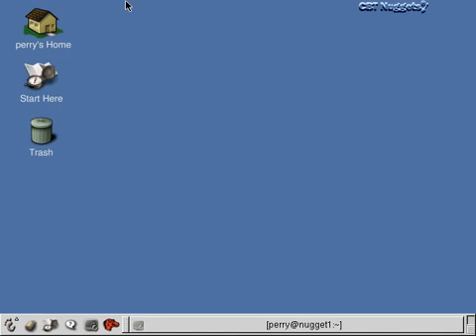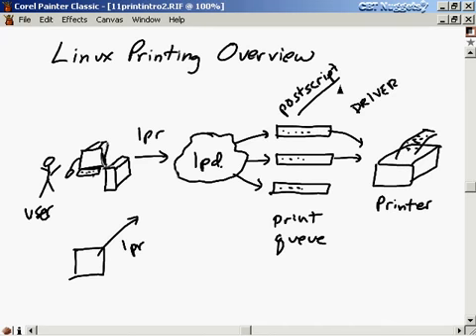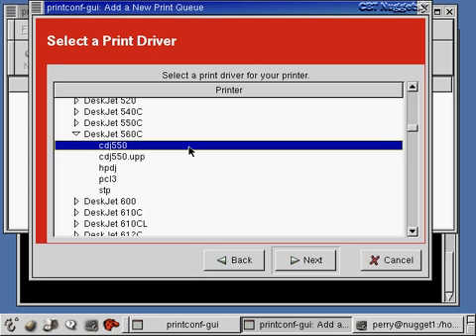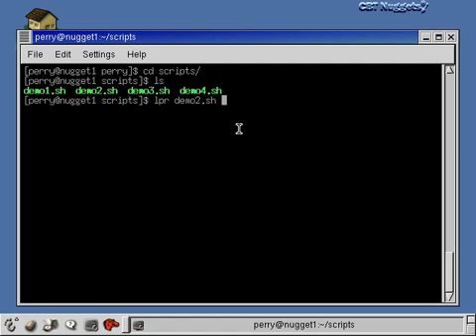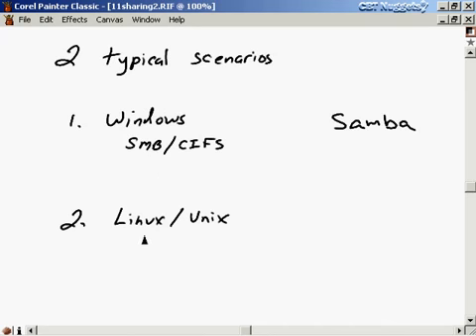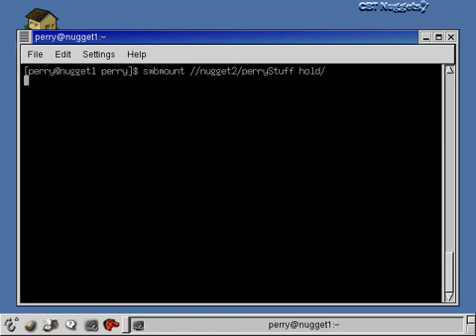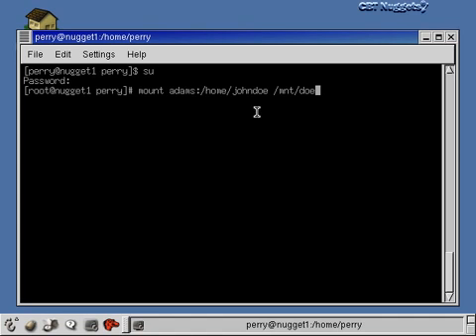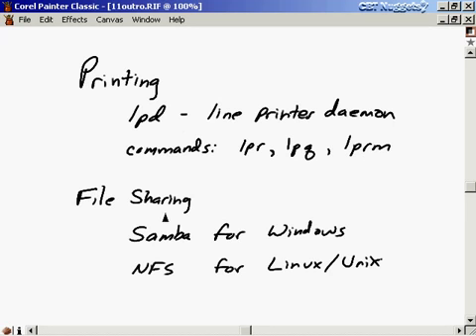11 Configuring Printers and Services for File Sharing